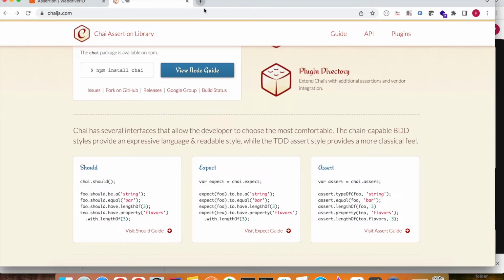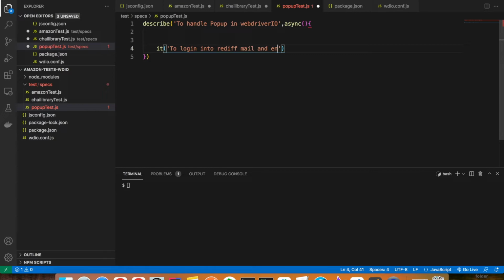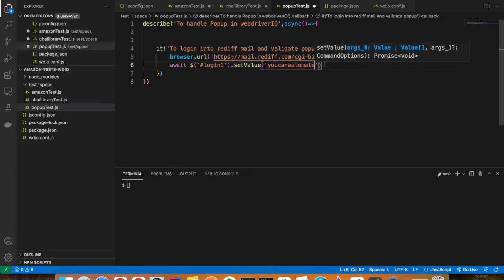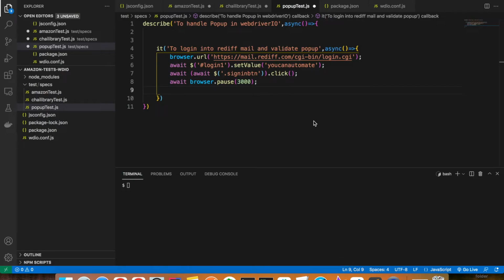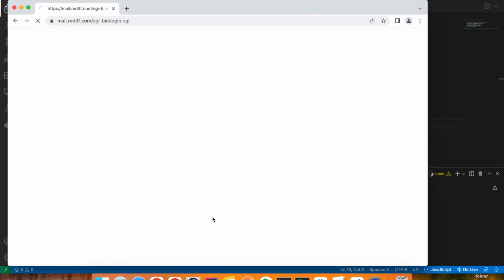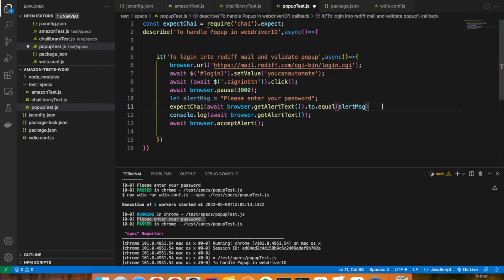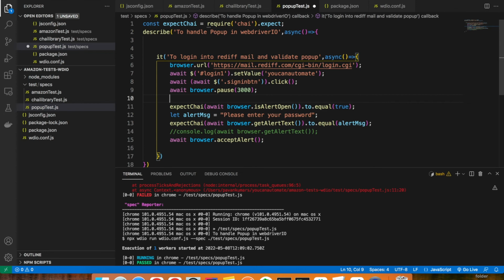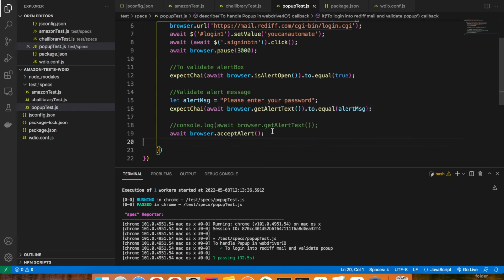Why Your WebdriverIO Tests Fail on Alerts (And How to Fix It)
In this episode of our WebdriverIO tutorial series, we will be covering one of the most important aspects of automation testing: handling alerts and popups. Alerts and popups are an essential part of web applications, and being able to automate interactions with them is crucial for a comprehensive test suite. We will explore the different types of alerts and popups, including alert, confirm, and prompt boxes, and learn how to handle them using WebdriverIO. By the end of this video, you will have a solid understanding of how to write automated tests that can interact with alerts and popups, making your tests more robust and reliable. Whether you're a beginner or an experienced automation tester, this video is designed to help you improve your skills and take your testing to the next level.